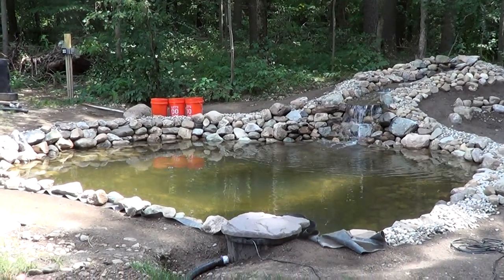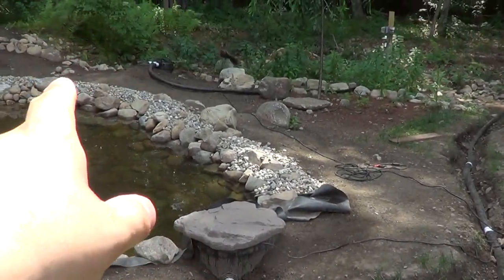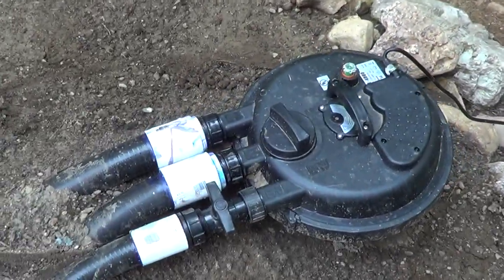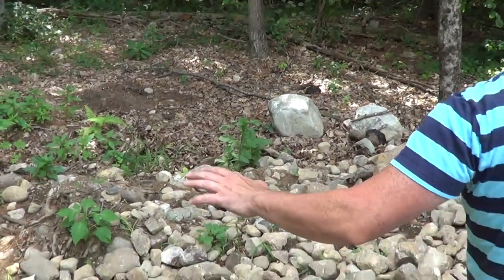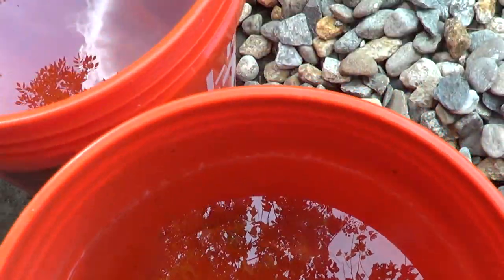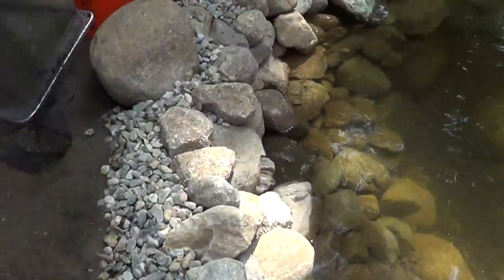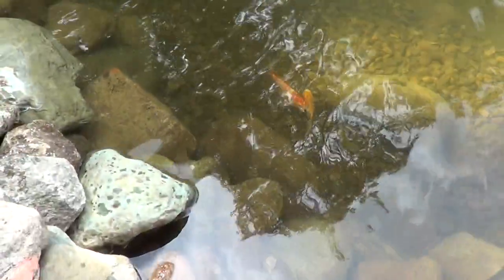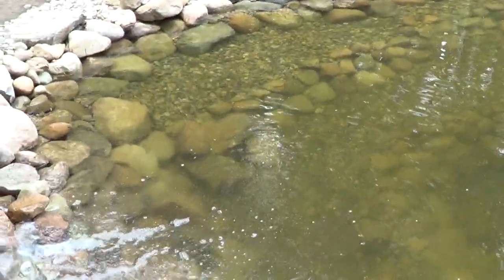#245: Releasing First Koi into Koi Pond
Join me as I introduce the proud pond owner, Gary and take a look at the last few things on the to do list to finish up the pond. At the end of the video we'll release the first three koi into the pond.

If you have any ideas on how to reduce rainwater run off into the pond let me know and i'll pass it along.